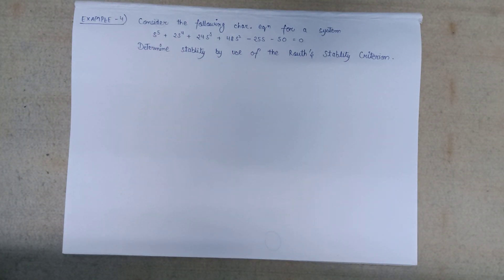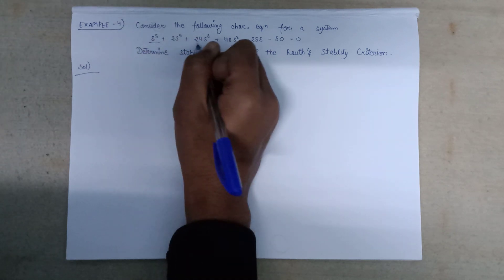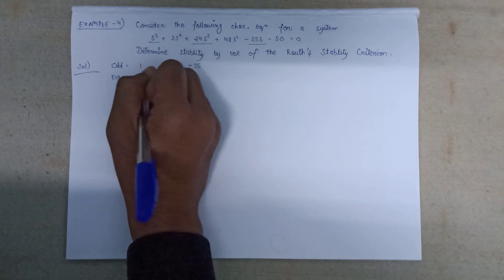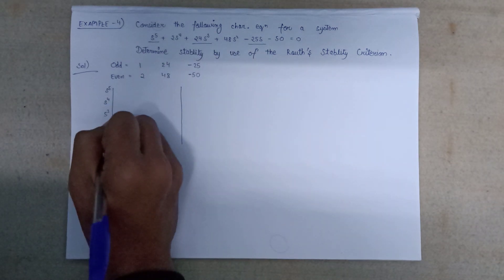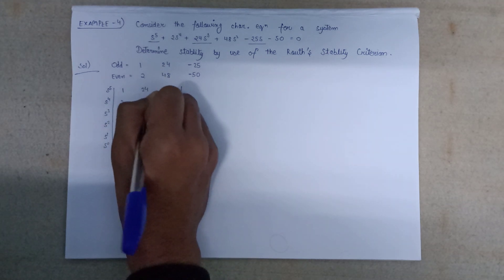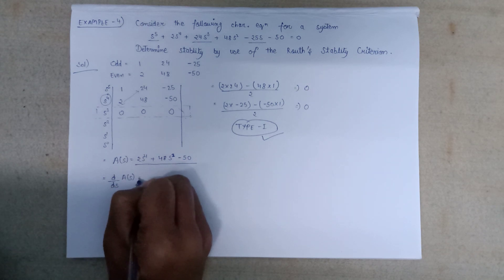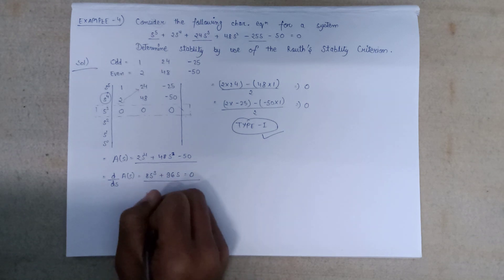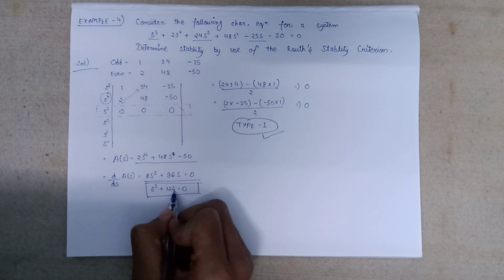Lec -1.10 Example 4 | Routh's Criterion